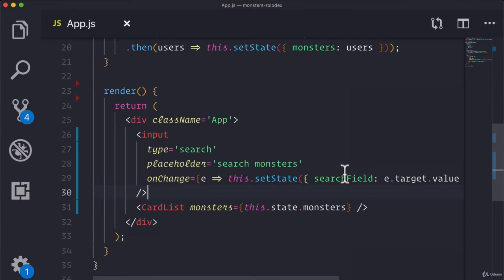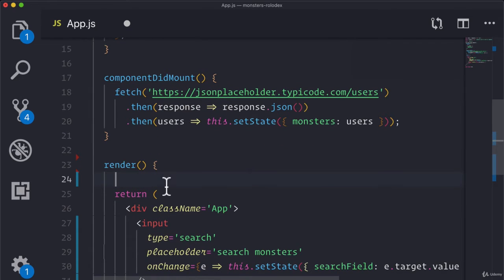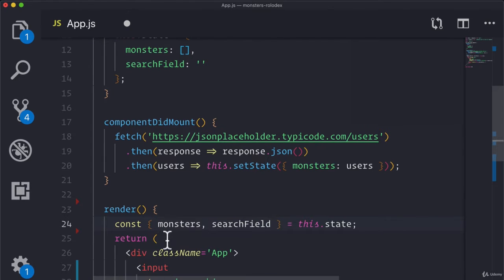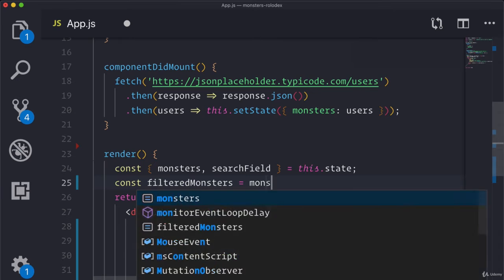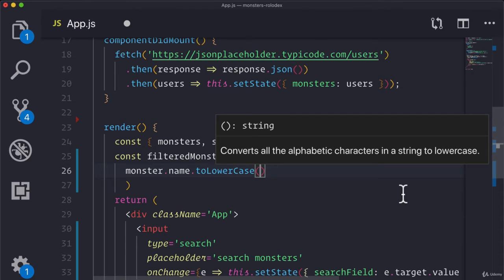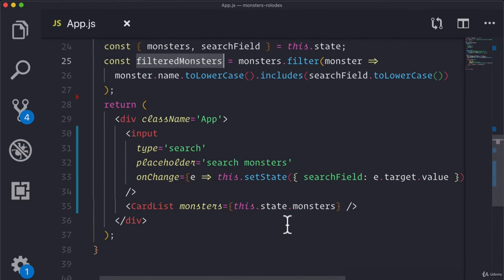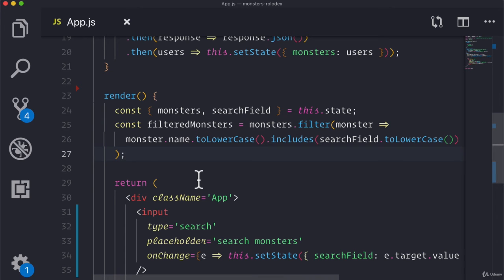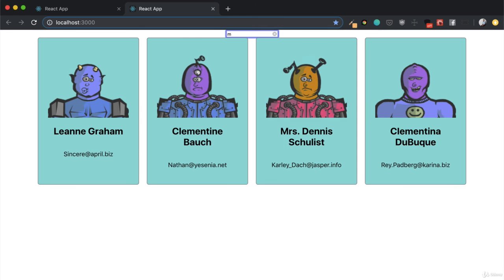28 Filtering State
28  Filtering State